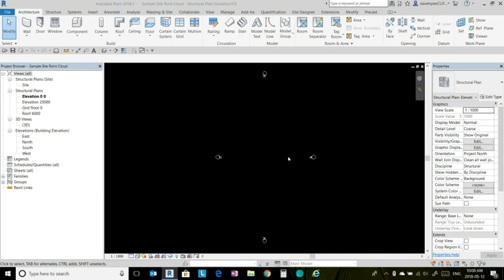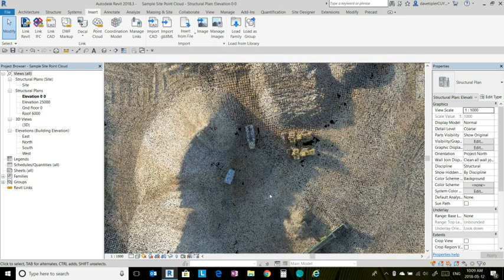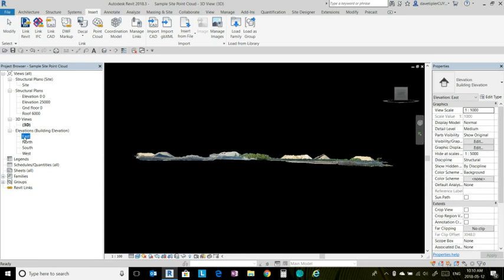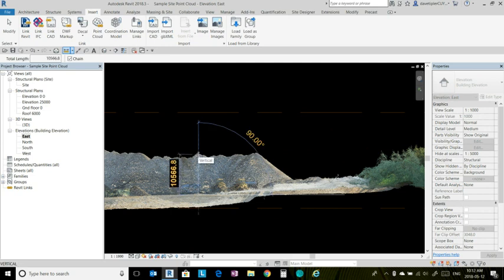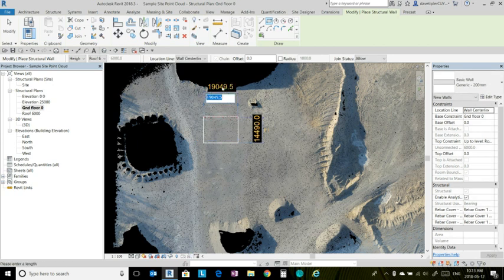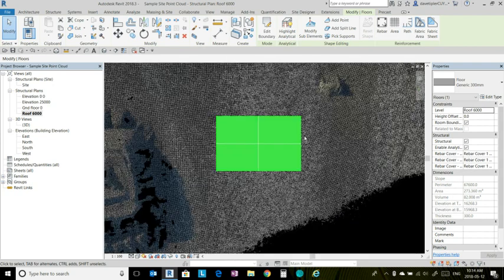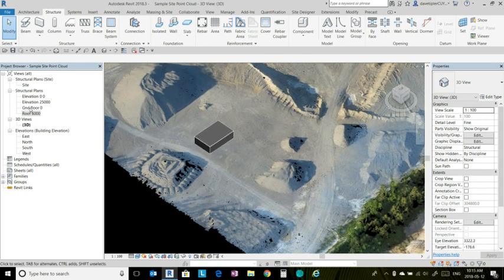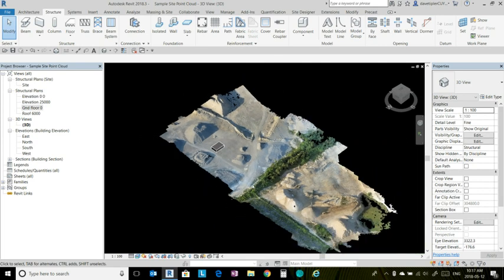Drone Scan Point Cloud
Drone scan into Revit...Don't mind the cat...she likes it too.